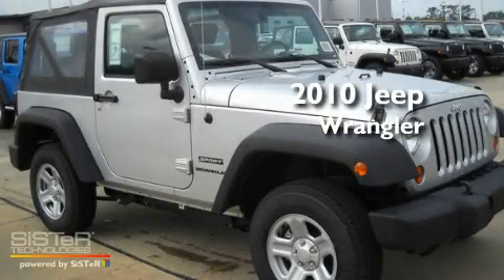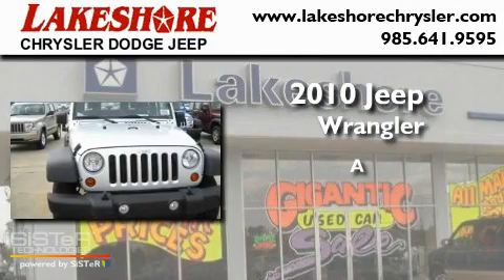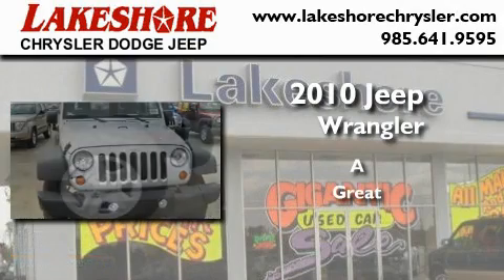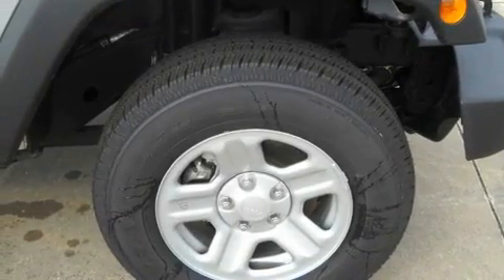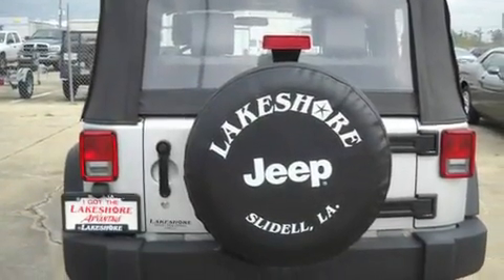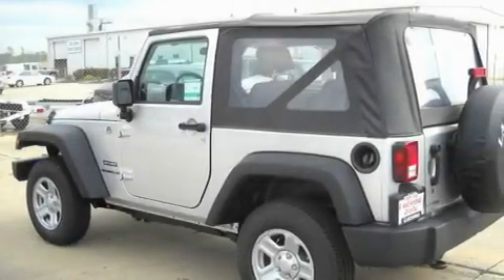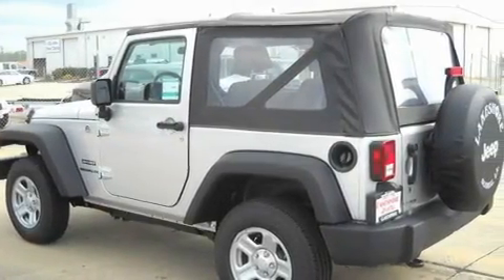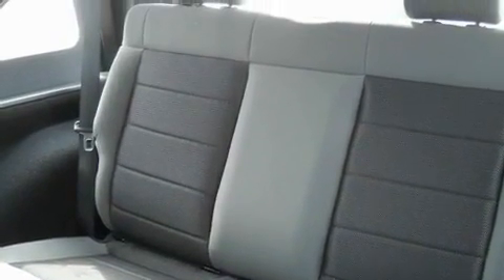2010 Jeep Wrangler Slidell LA 70461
Year: 2010
 Make: Jeep
 Model: Wrangler
 Engine: 3.8L
 Trans.: Automatic
 Exterior: Silver
 Miles: 15
 Interior: Gray
 Stock: 31240

 330 E. Howze Beach Road

 2010 Jeep Wrangler Slidell LA